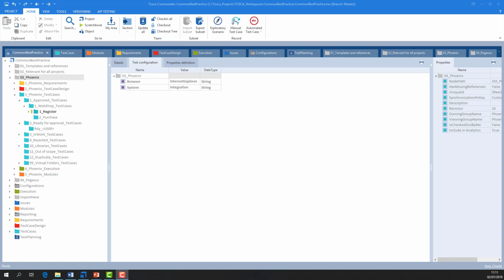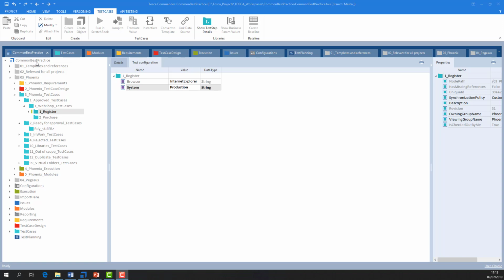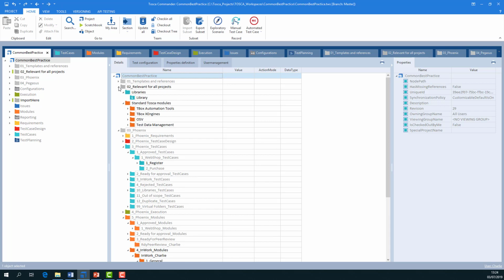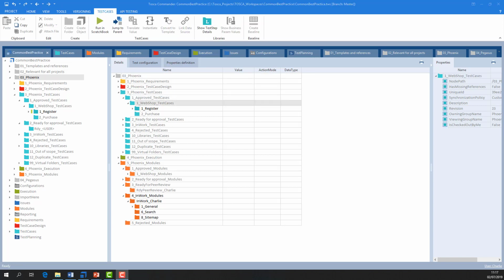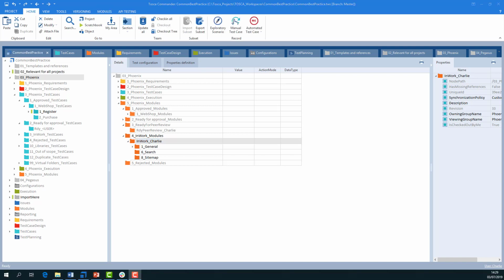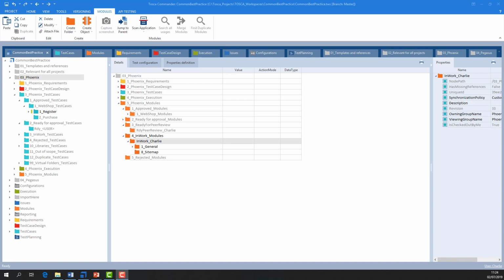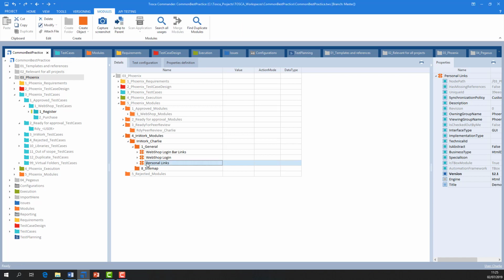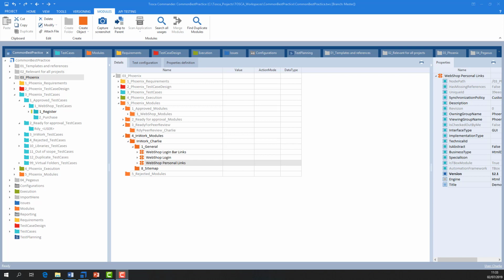Tosca Best Practices: Structure